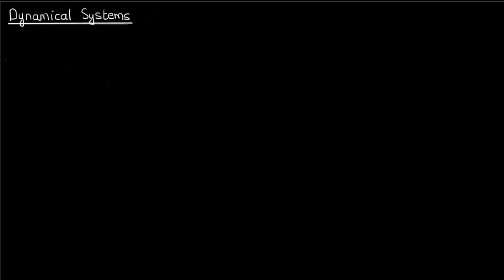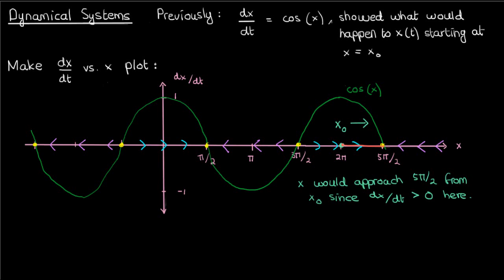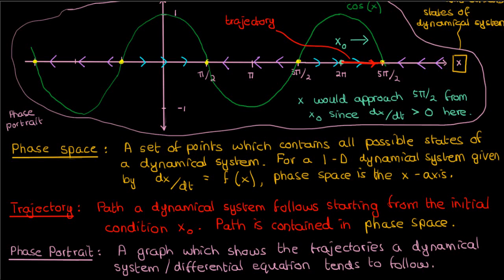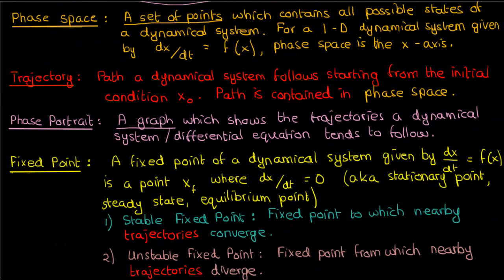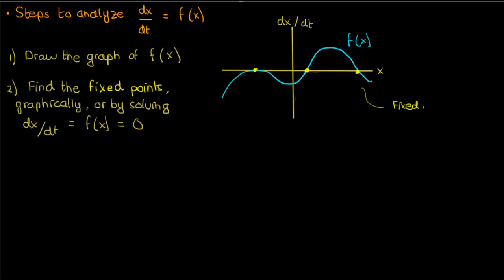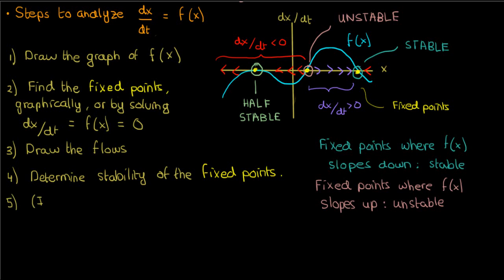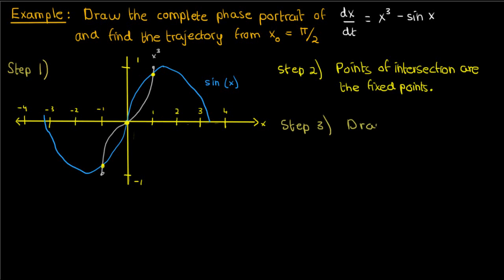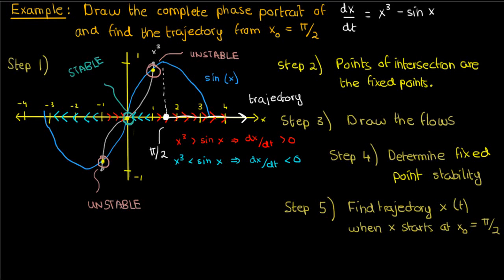Dynamical Systems: Definitions, Terminology, and Analysis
In this video, I continue my discussion on 1-D dynamical systems (particularly differential equations). I define important terms such as phase space, phase portrait, and trajectories, in addition to terms related to fixed points/equilibria.

I then outline a generic procedure and to help analyze the qualitative behavior of (almost) ANY 1-D dynamical system, provided that everything's nice and continuous/differentiable etc. This procedure is then applied in an example.